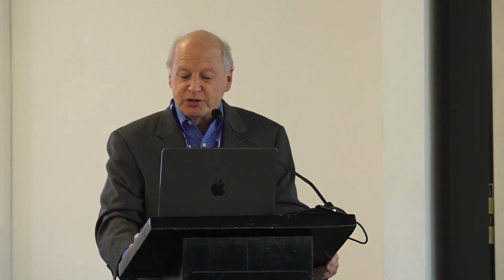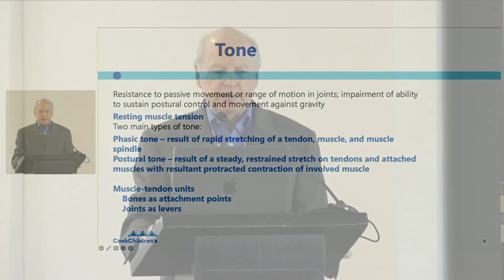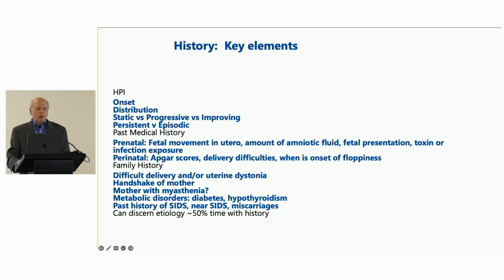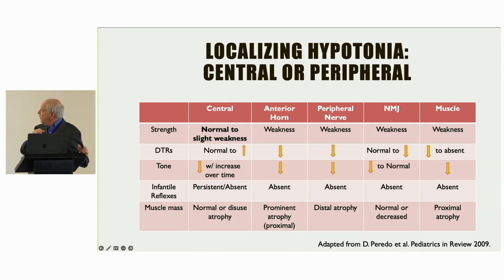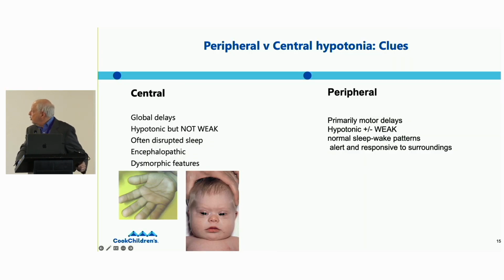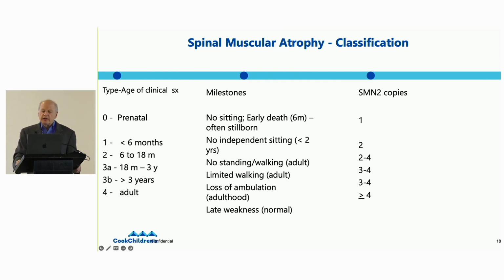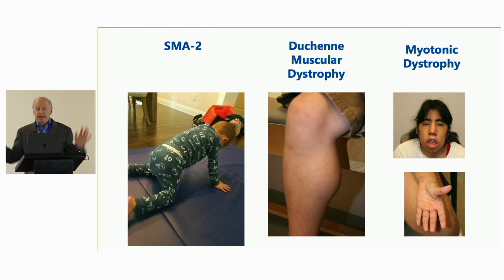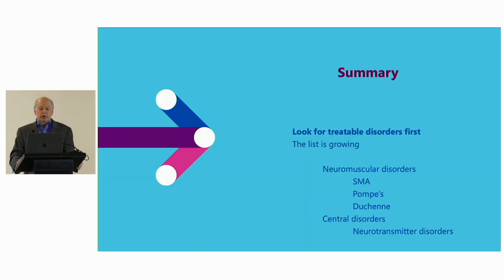Diagnósticos diferenciales del lactante con hipotonía.Dr. Warren Marks, USA -Inglés.